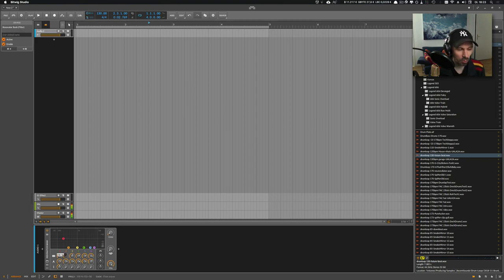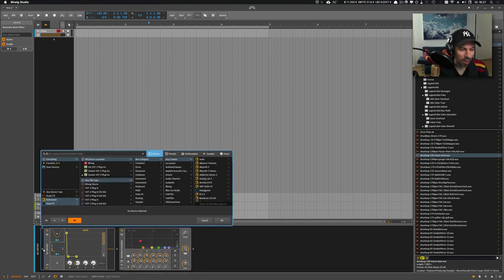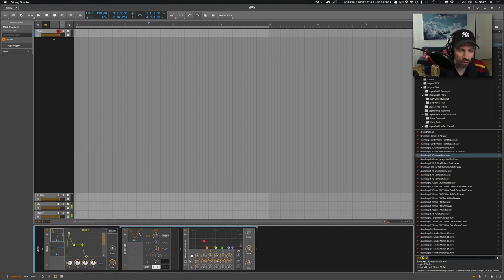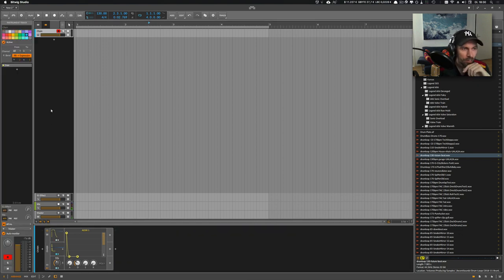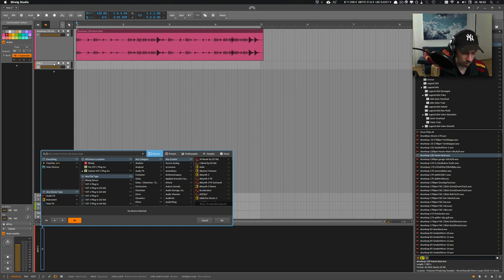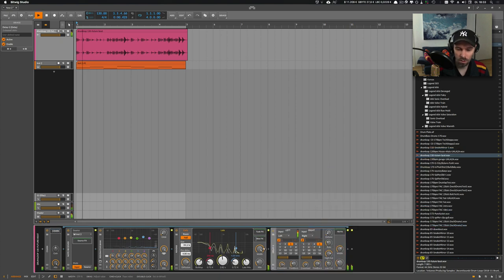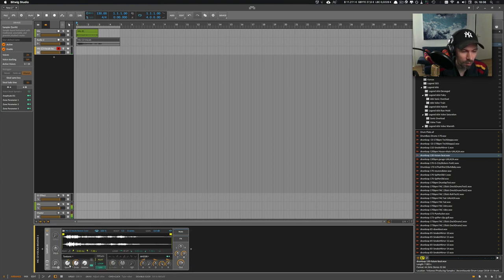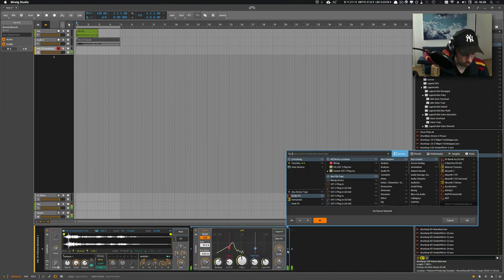Resonator Bank your buddy for 808 Kicks, Melody Drums and Pads - Bitwig Studio Tutorial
The resonator is a very versatile device. In this video, I show three small application areas. Basically, you can add harmonies to everything that was atonal before.